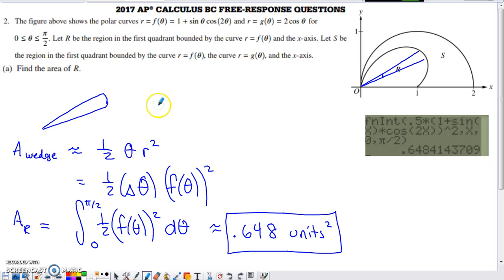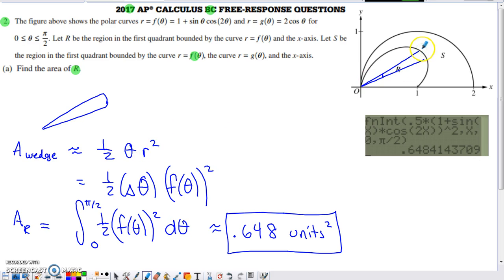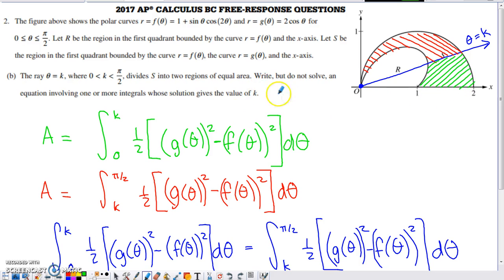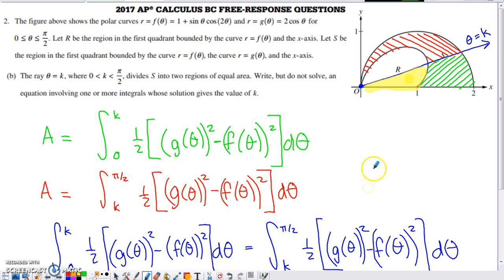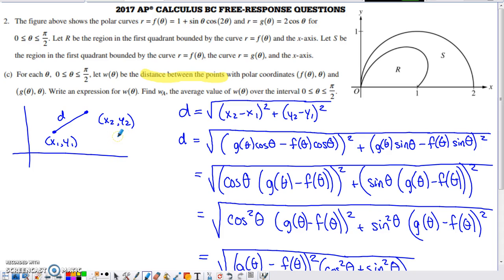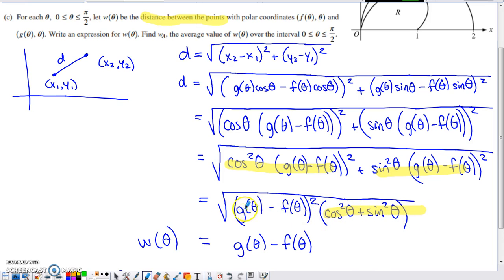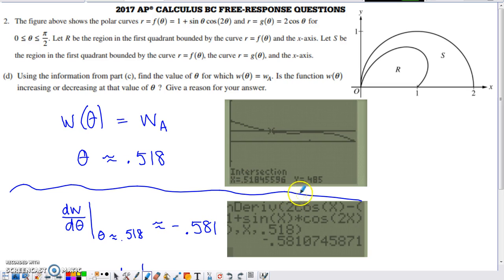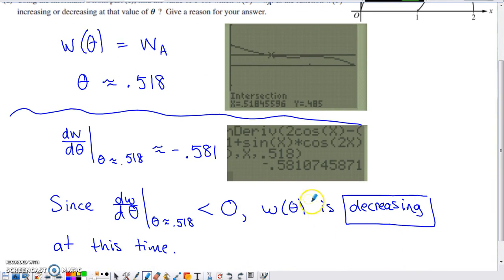2017 AP Calculus BC Free Response #2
Problem 2 from the 2017 AP Calculus BC Exam. The problem deals with polar coordinates and areas.